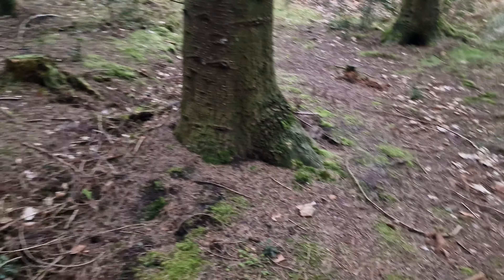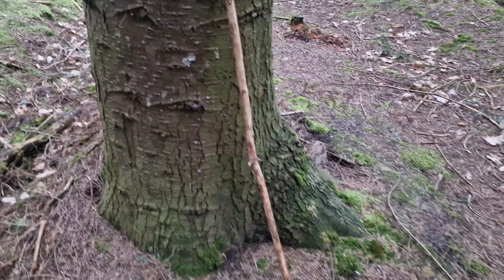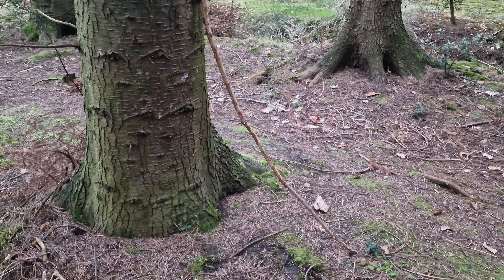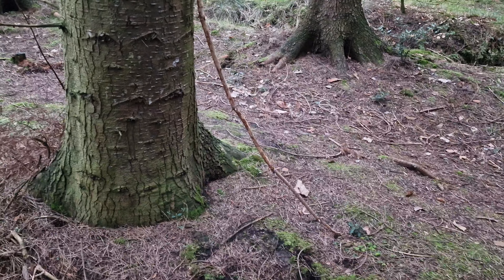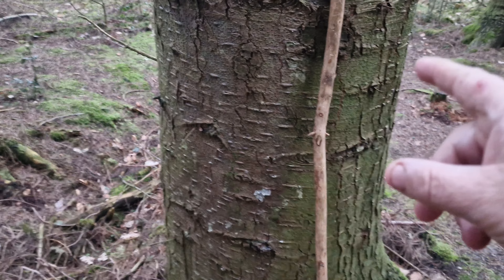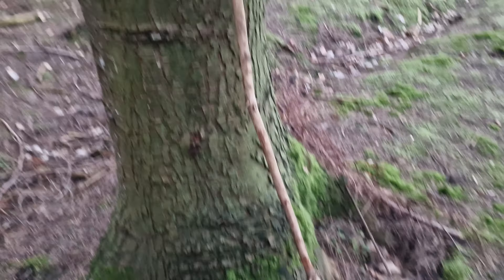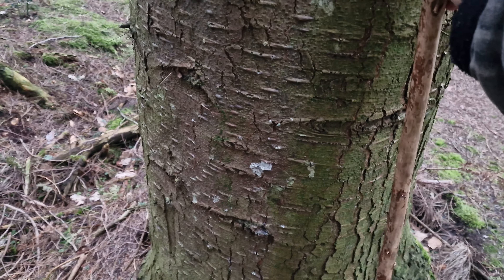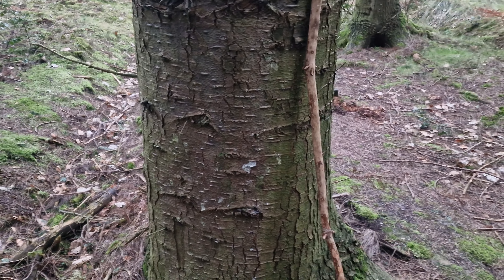Theory of single stick leans